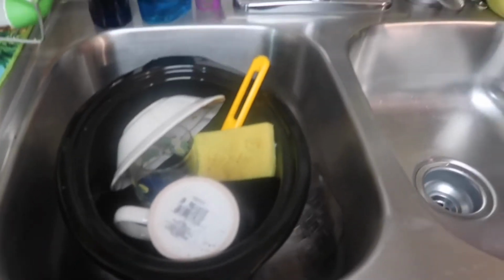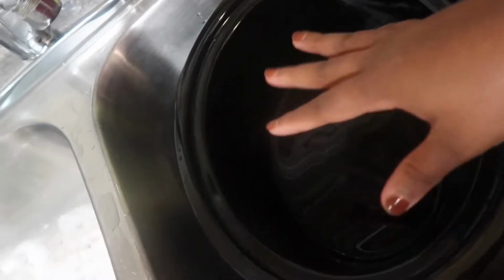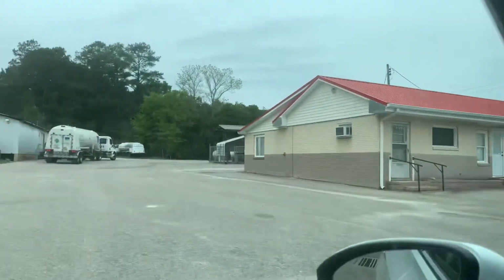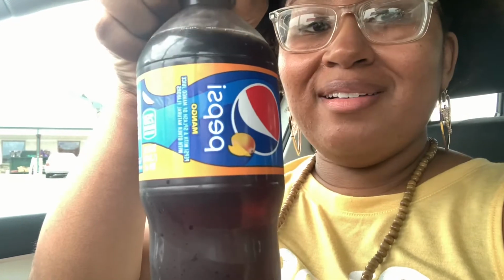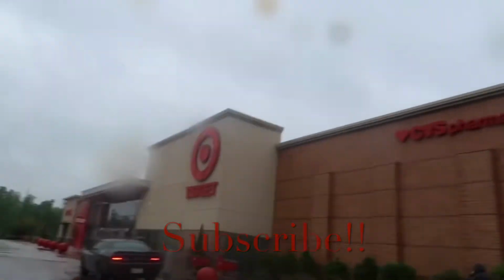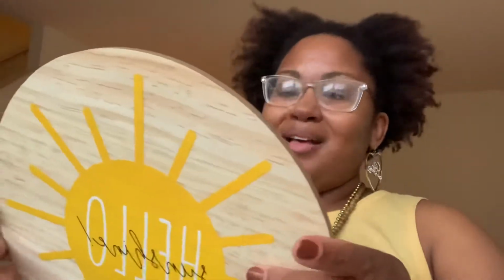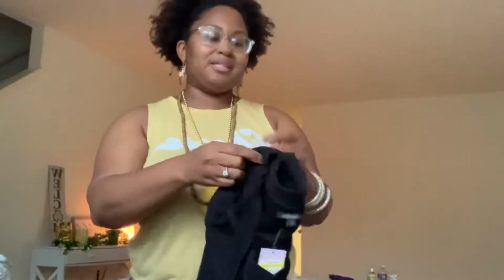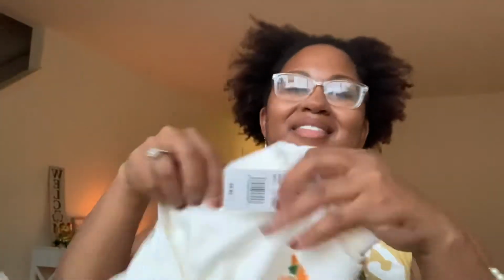SATURDAY VLOG | Clean With Me +MORE!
Welcome back y’all! 👋🏾 So in today’s video I’m doing a DITL ( Day In The Life) of a single mom! This past Saturday I cleaned, had a zoom meeting, dropped my daughter off w/her dad, and did some shopping at dollartree and target! Enjoy 😉

💋MY EQUIPMENT USED!

💋💋ABOUT ME💋💋
NAME: Adriennie {think of Rockys girlfriend}
AGE: Born April 1985♈️
OCCUPATION: Licensed NC teacher (though not currently teaching)
WHERE I WAS BORN: Greenville, NC 💜💛
WHERE I LIVE: South Durham (NC)
FAVORITE FOOD: pizza
FAVORITE COLOR: Gold
PERSONALITY: 5% Ratchet, 10% Country, 15% Bougie, 70% Classy, Ambivert🙃
ONE THING YOU WOULD NEVER GUESS: I am a HUGE Anglophile 🇬🇧